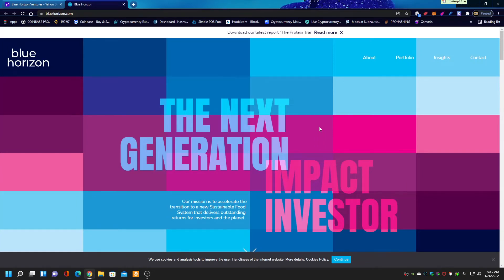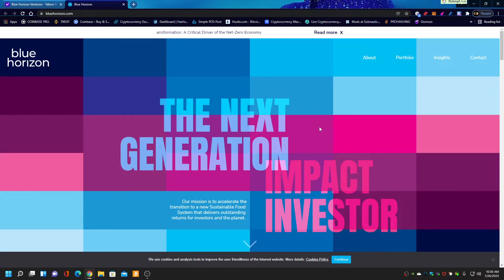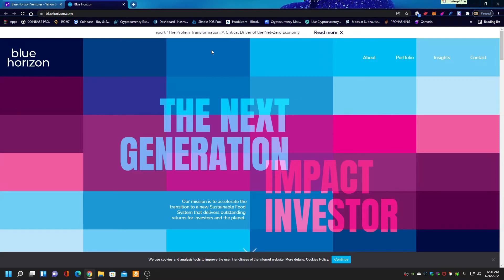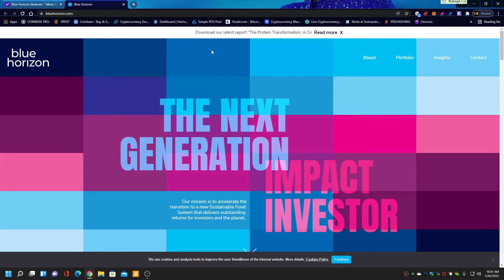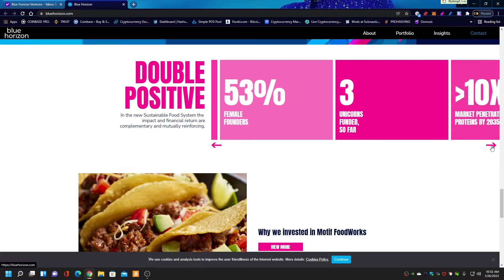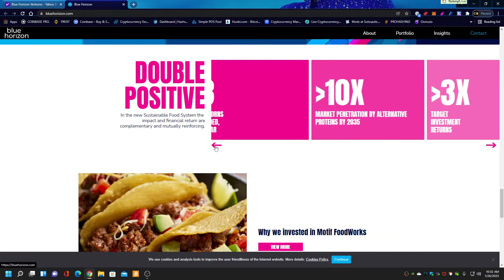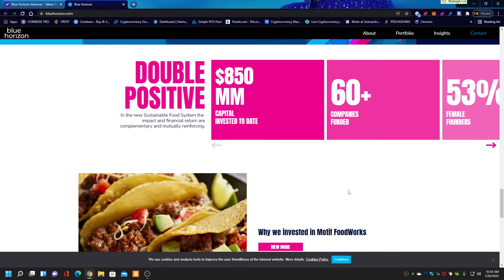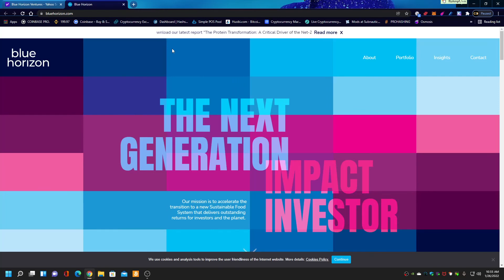Veganism KILLS. EXPOSE THE FRAUD.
Veganism KILLS: Exposing Veganism's fraud. A vegetarian or vegan diet may be increasing the likelihood of depression, a US-based study suggests. People with a plant-based diet were twice as likely to take prescription drugs for mental illness and three times as likely to contemplate suicide.